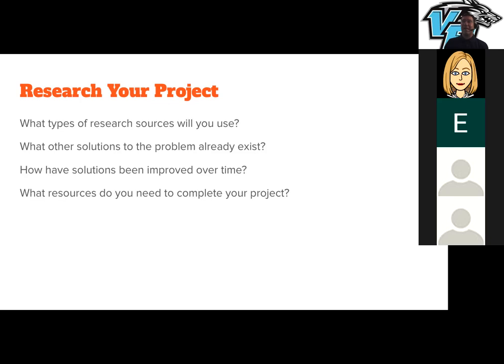8/31/21 10th Grade Pathways